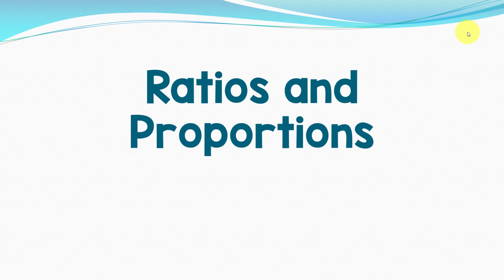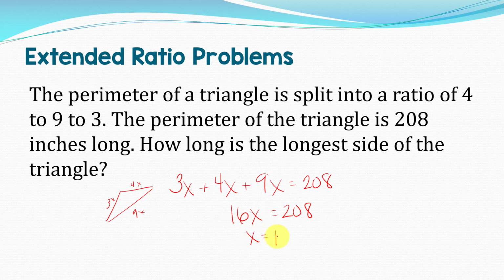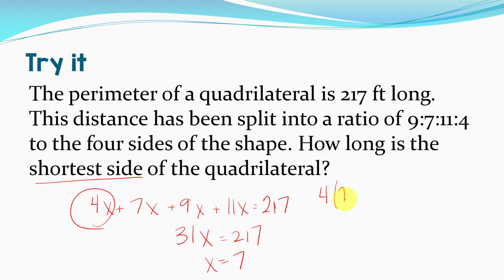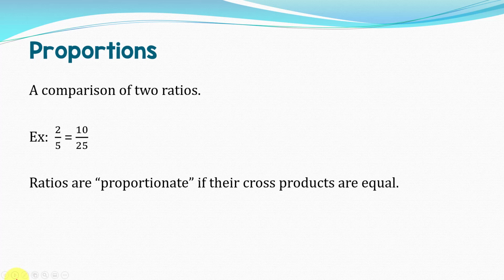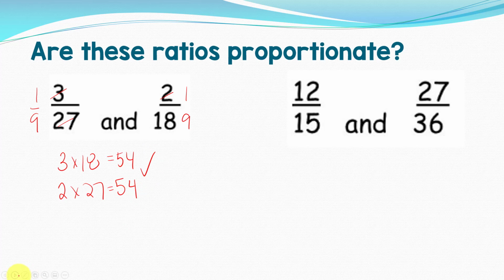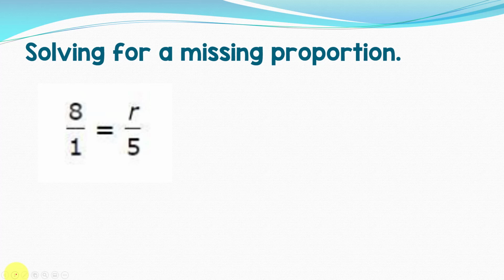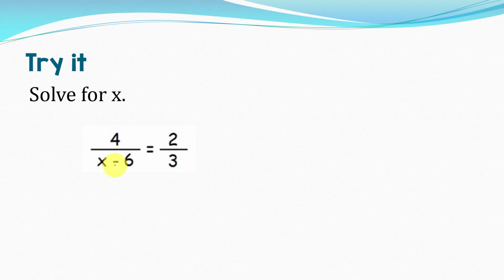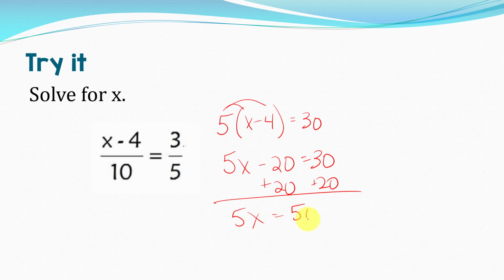Video 3-1 Ratio and Proportions